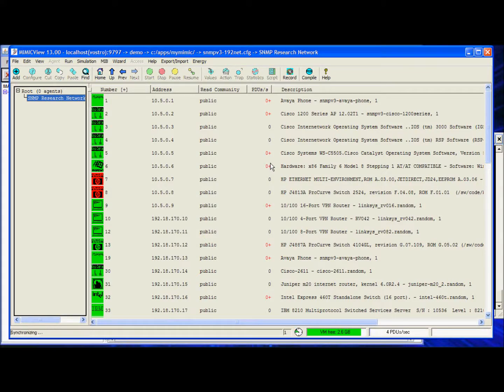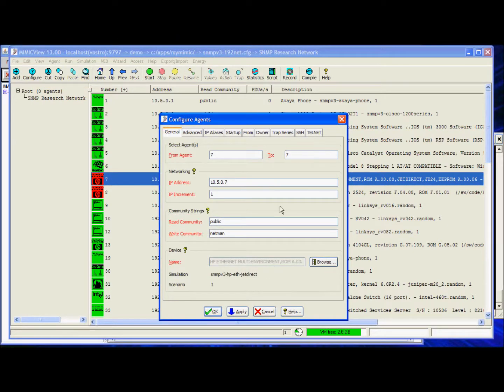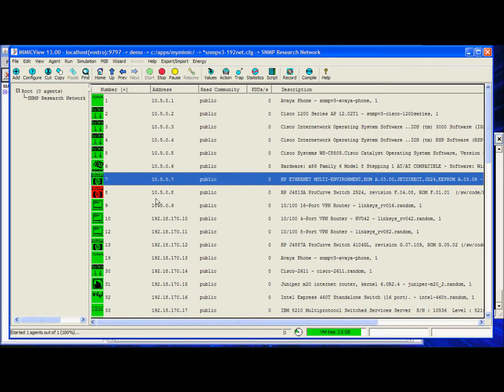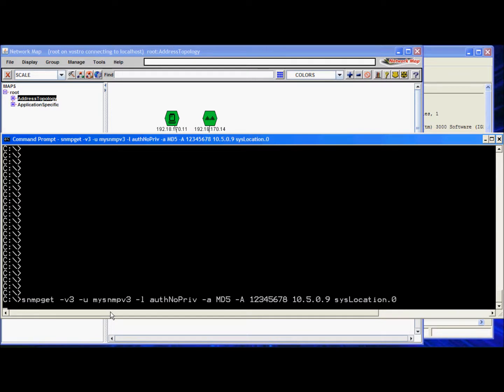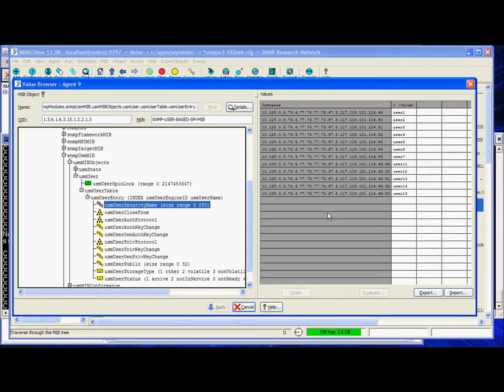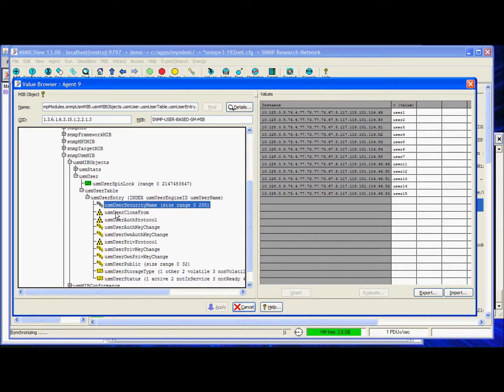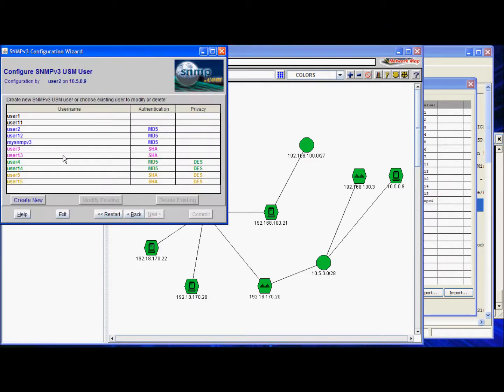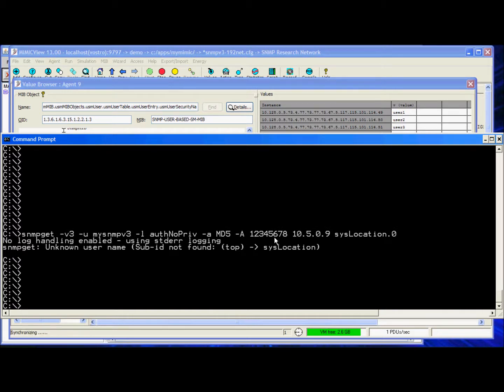MIMIC SNMP Simulator: SNMPv3 USM configuration with Enterpol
To demonstrate SNMPv3 USM support, SNMP Research Enterpol application is used to configure SNMPv3 USM parameters in agent simulated by MIMIC SNMP Simulator.